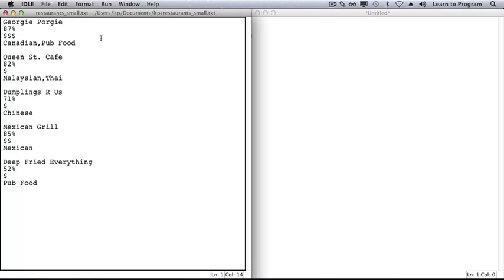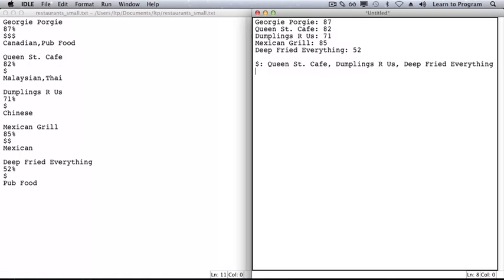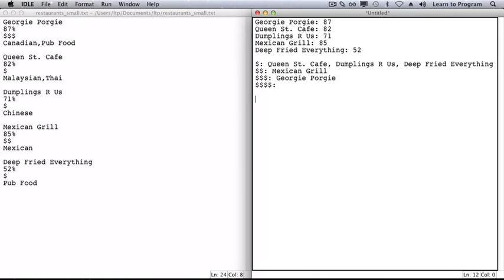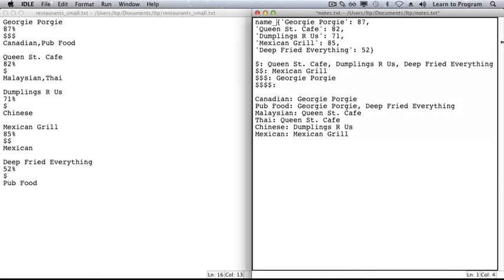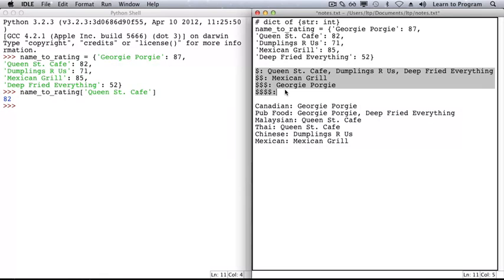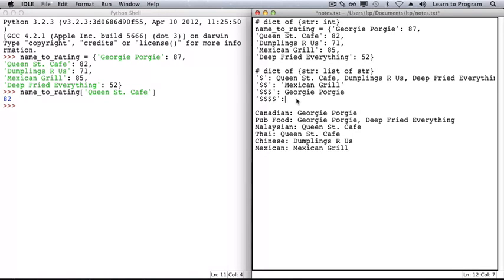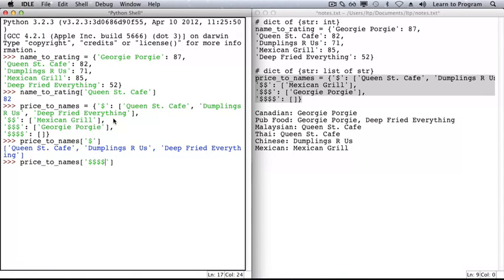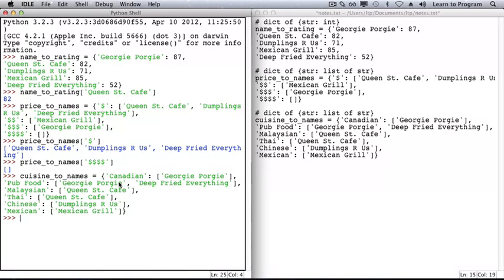Learn to Program Crafting Quality Code 0 5 Restaurant Recommendations Representing the Data 618